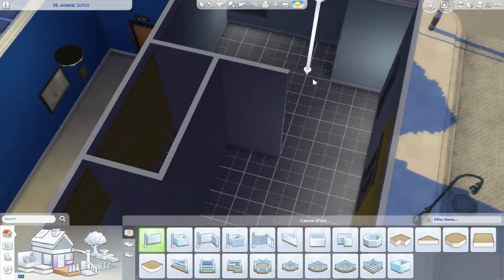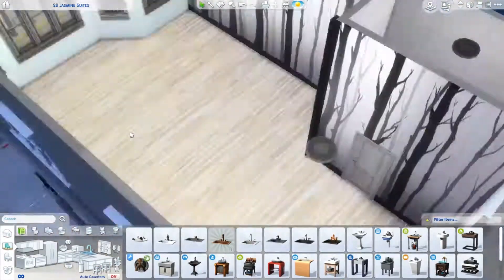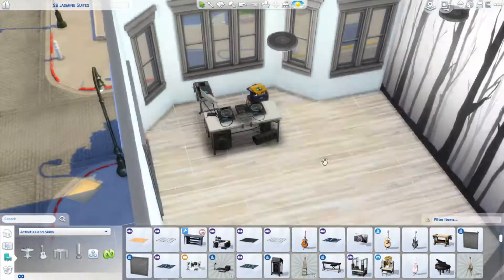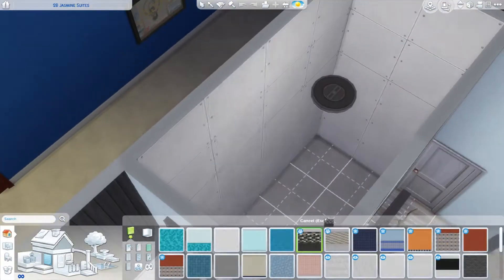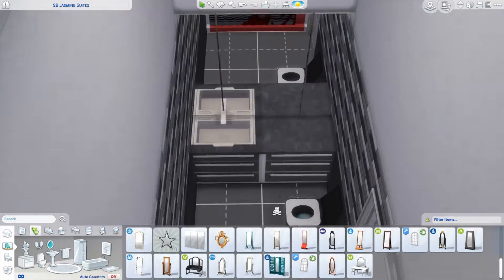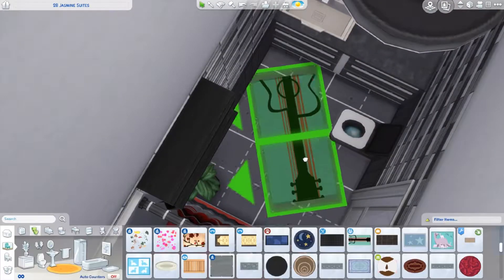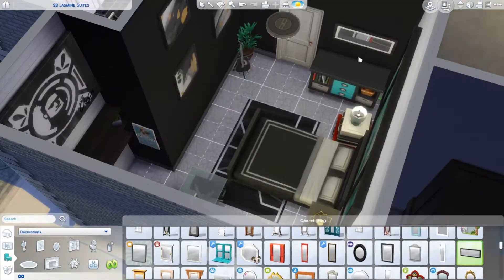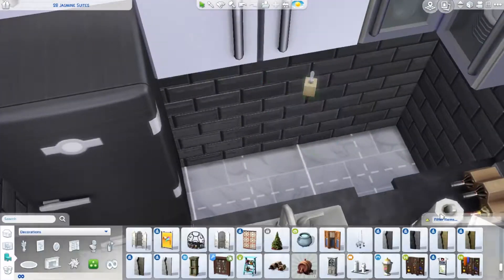Aspiring DJ Apartment | Sims 4 Speed Build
~Music is by TheFatRat and Tasty Records! (Check them out!)~
TheFatRat

they are amazing and you really should check them out!